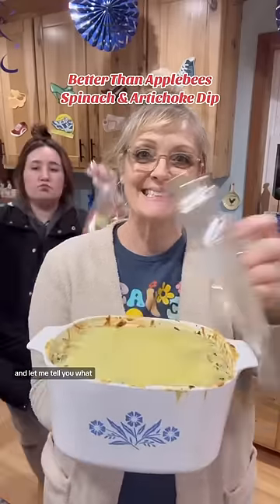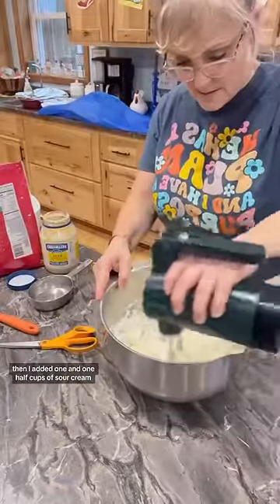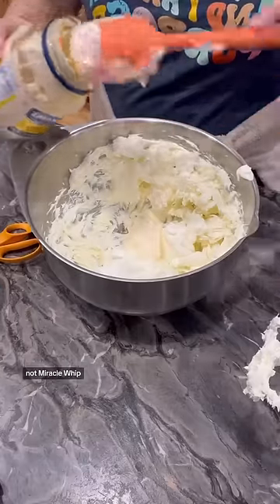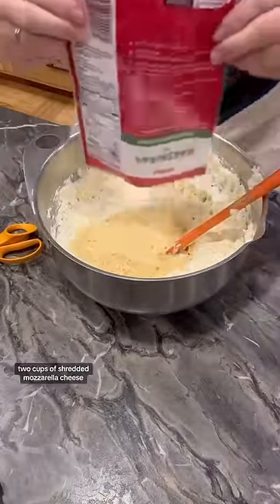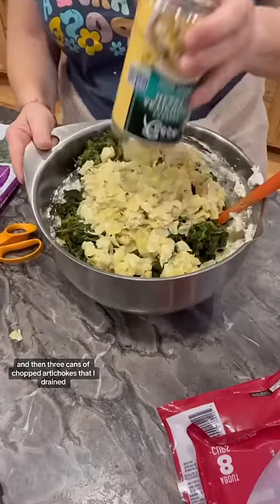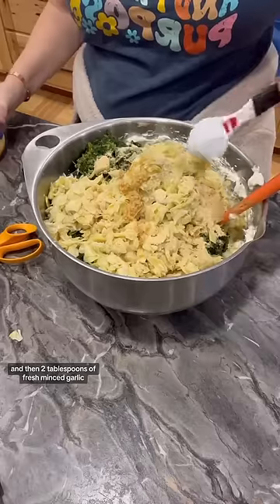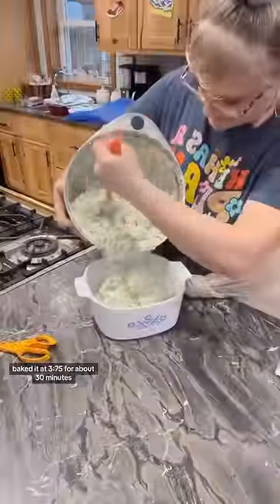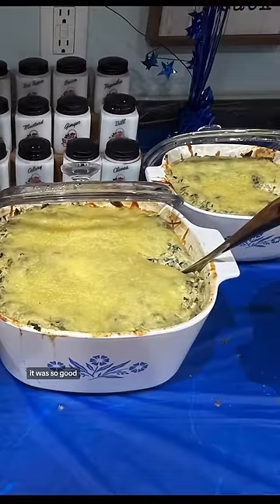BETTER THAN APPLEBEES SPiNACH & ARTiCHOKE DIP